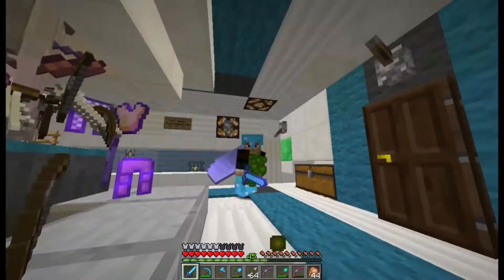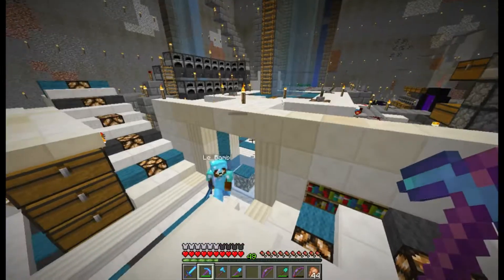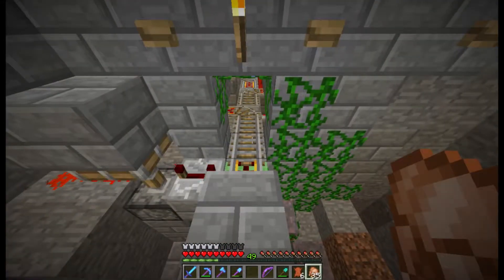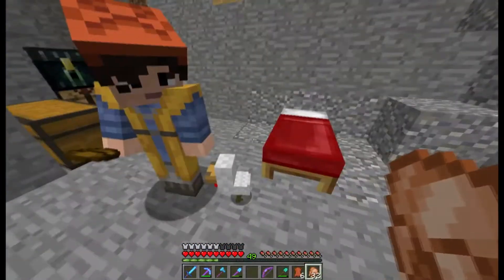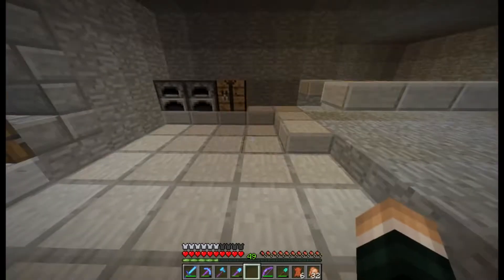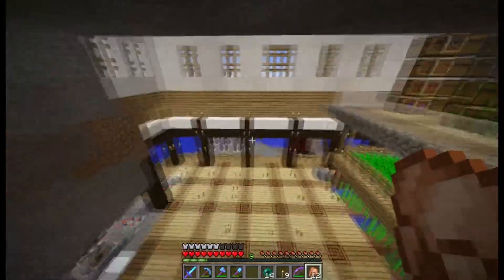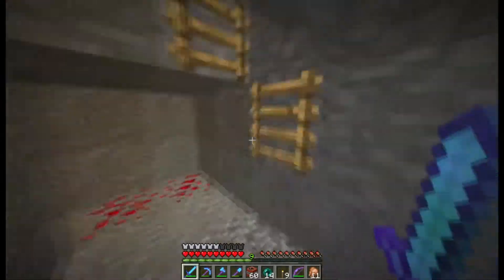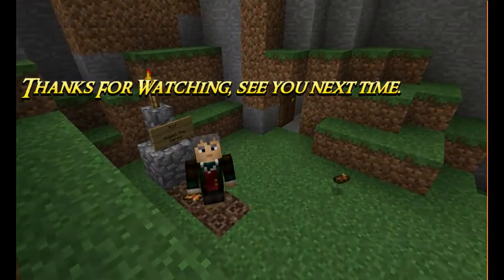Let's Play S01 Ep 27 - The Road to 1.11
Today I show off all the work I've been doing off camera including new armor and tools for everyone.

~Hobbit